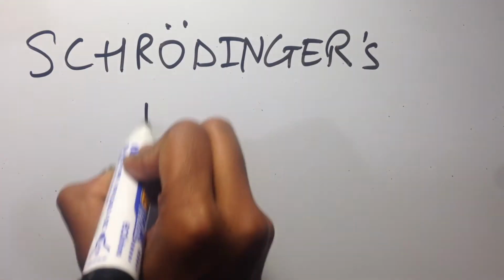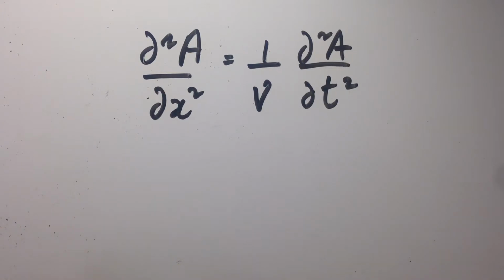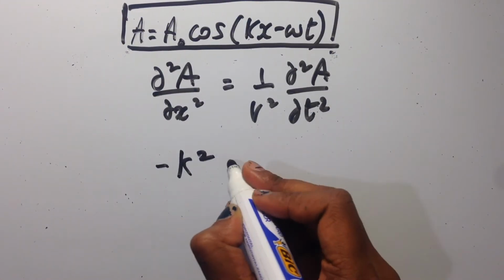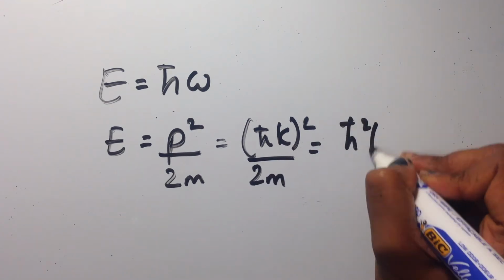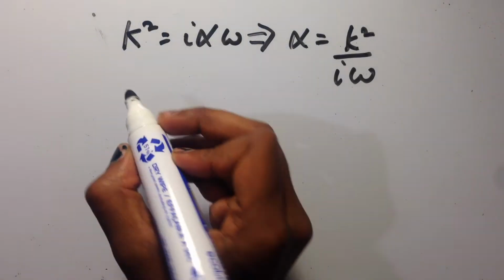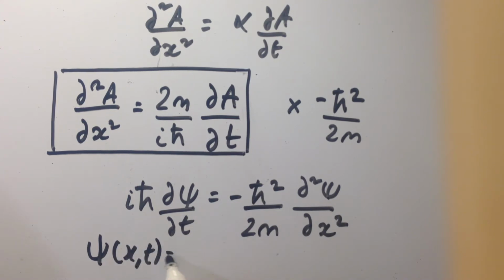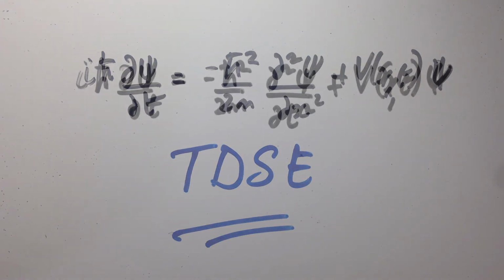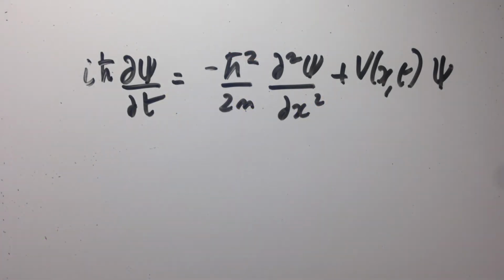The Schrodinger Equation Explained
This video explains clearly and concisely what the Schrodinger Equation is and how we make use of it.